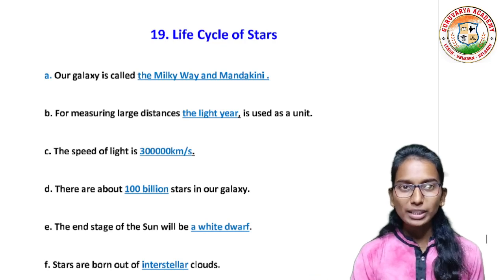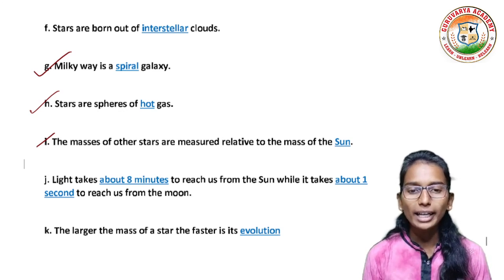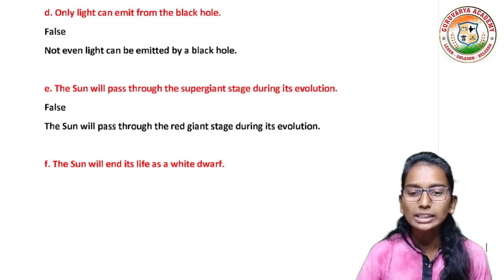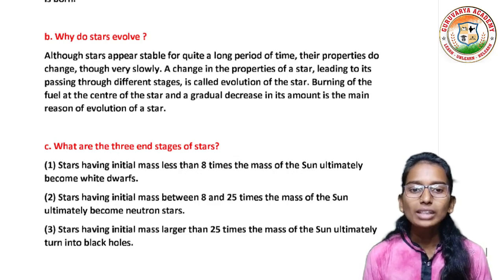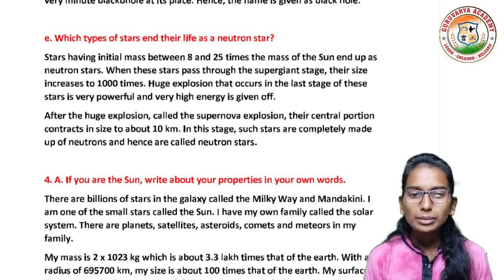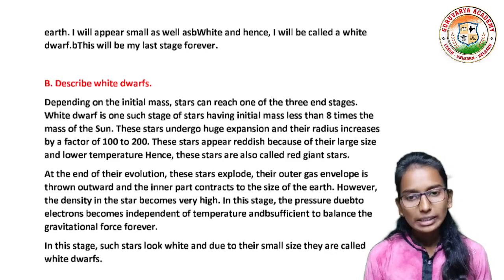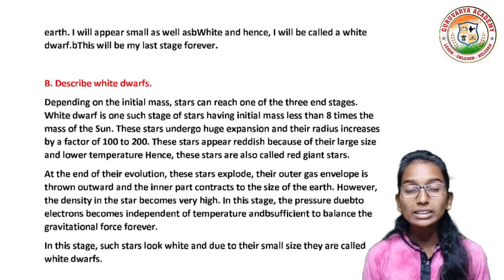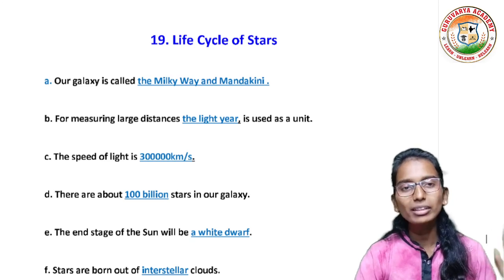19 Life cycle of stars exercise | Science chapter 19 class 8 question answer | Class 8th science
In this video we learn class 8th  Science, Chapter - 19. Life cycle of stars exercise  In simple way

🔷 All classes Playlist Link { Maharashtra State Board }
👇Click on below Links guys. 👇

❤️ Follow us on ❤️:
👇 Click on Below link...👇